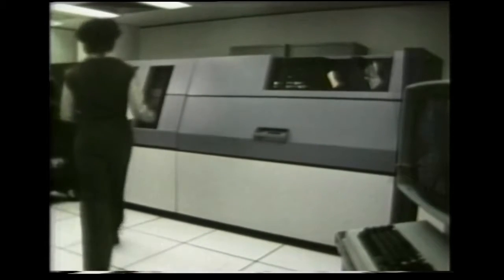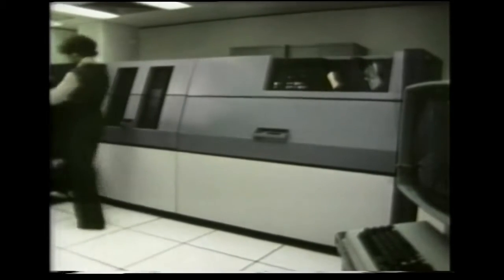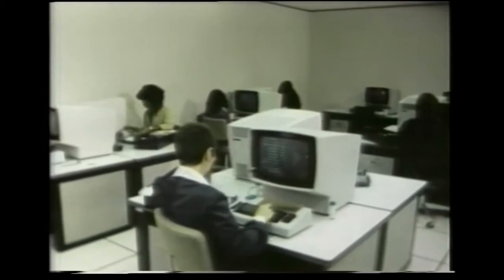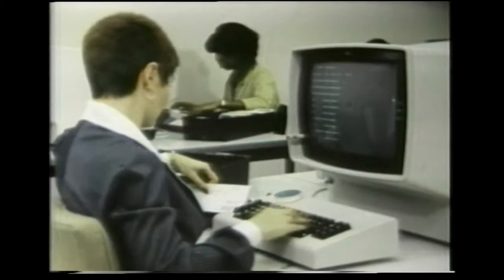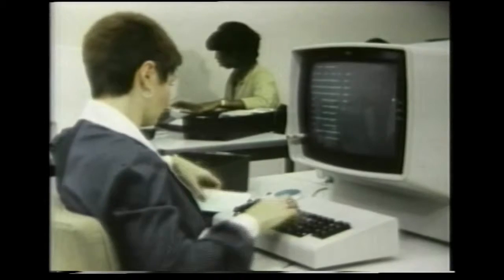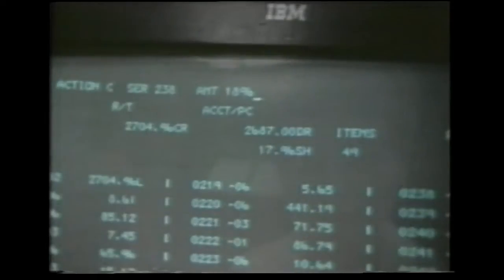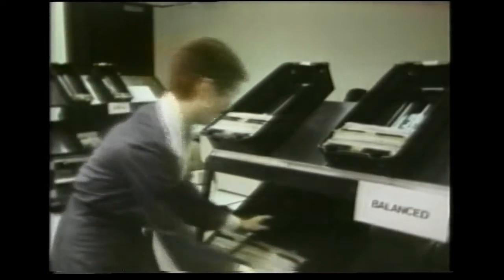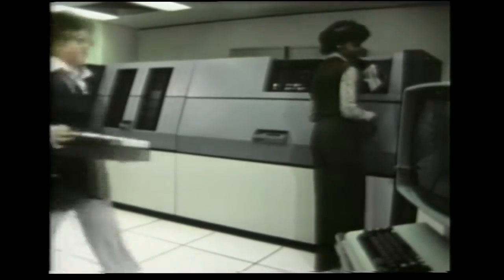1977 IBM Historical Optical Character Recognition System Abridged Portion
An edited version of an IBM banking solution prototyped with National Bank of Chicago, enhancing the MIRC process to detect the check amount in addition to the typical MICR data.  Copyright by IBM Corporation.  Posted by permission.   Episode 89 of Conversations with Kip, the best financial system vlog there is. Literally learn more--about ledgers and financial systems--at FinancialSystemsEducation.com.